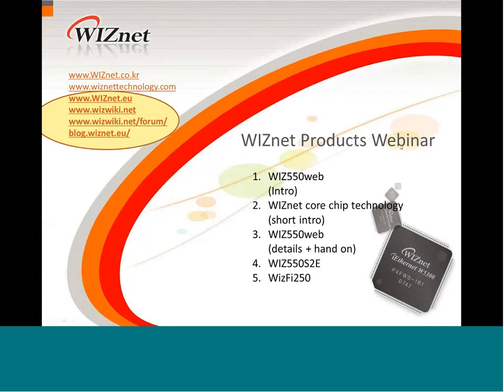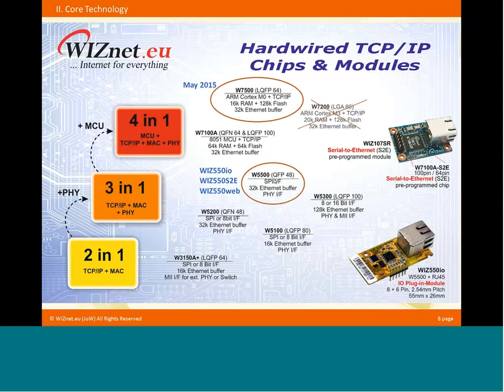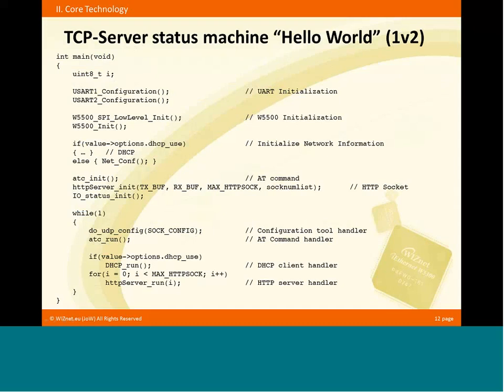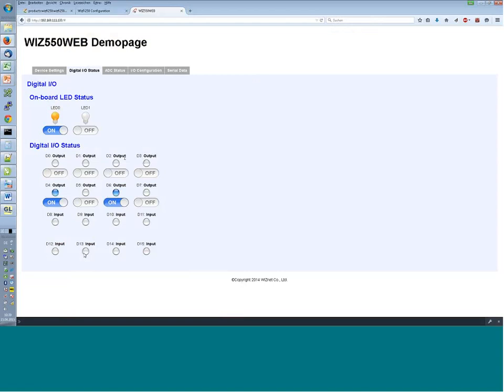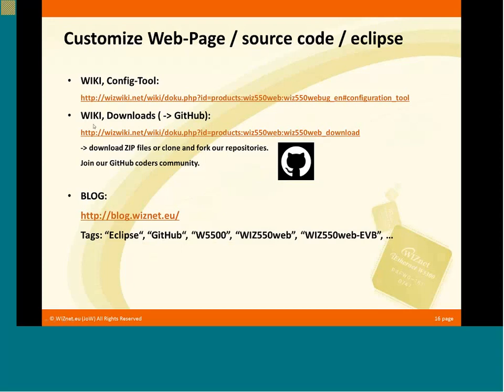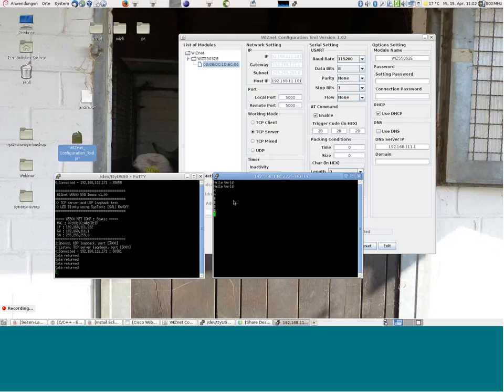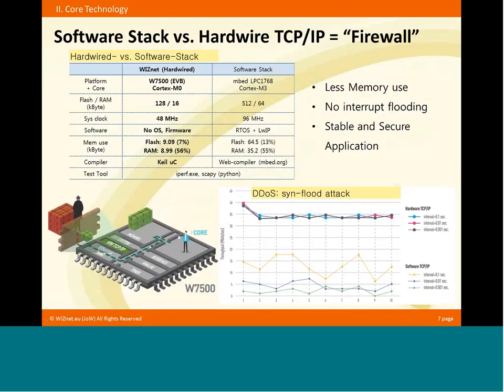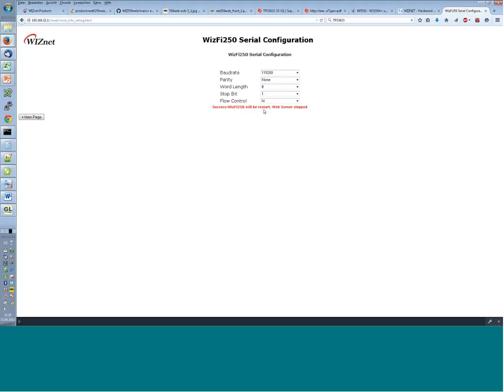SOS webinar: Get your devices on web within few minutes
Programme of webinar:
WIZ550web:
- Webserver internals
- how to use it for remote control
- how to customize
- show "unattackable" and performance in a comparison to a software Webserver
WIZ550S2E:
- show and introducing to usage
- WizFi250
-wireless serial-to-ethernet module